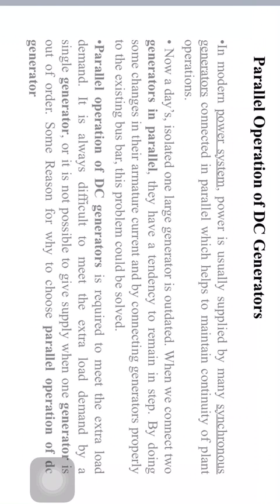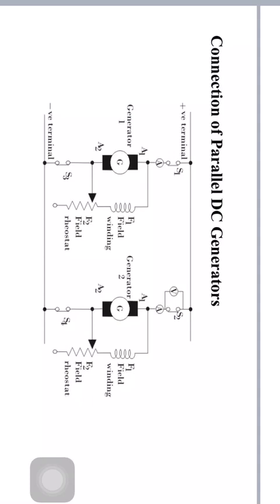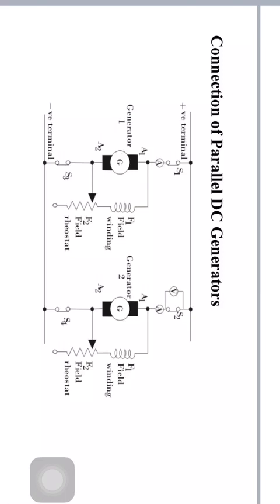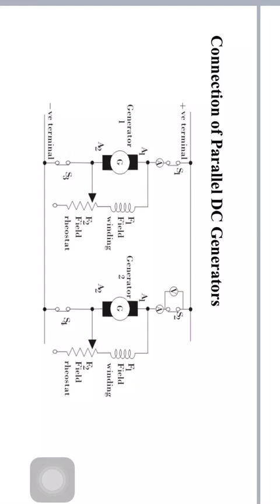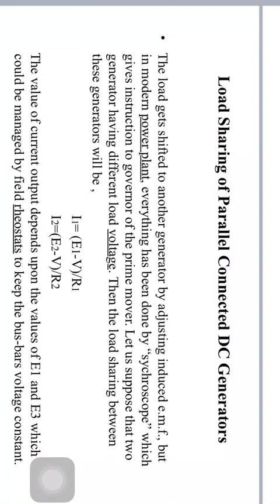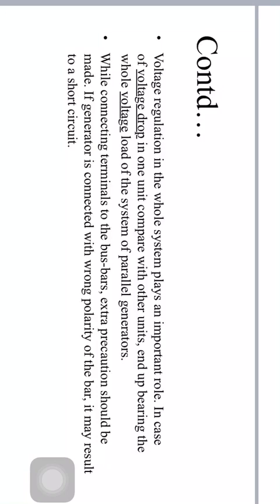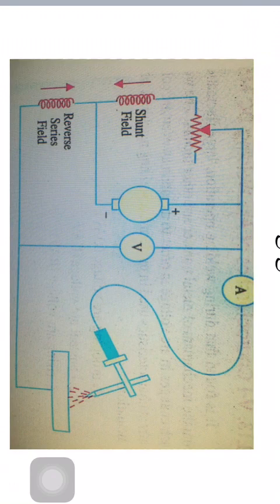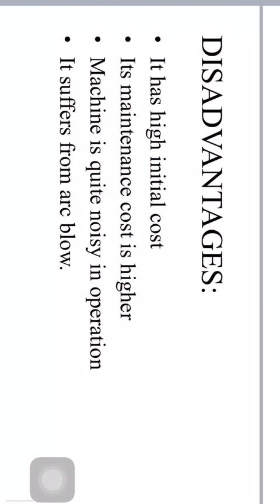DC machines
Parallel operation of DC generators & welding generator